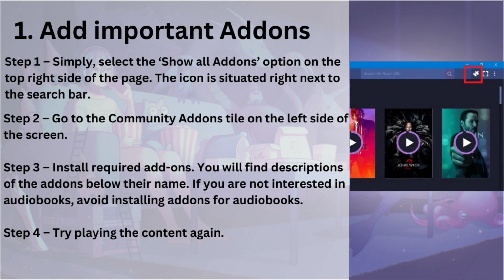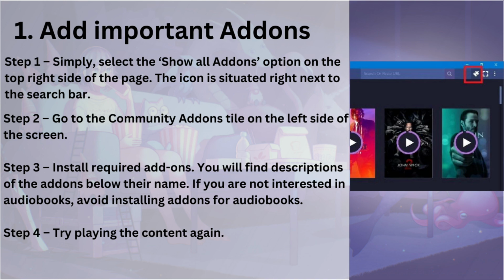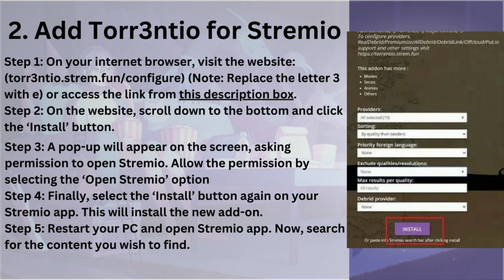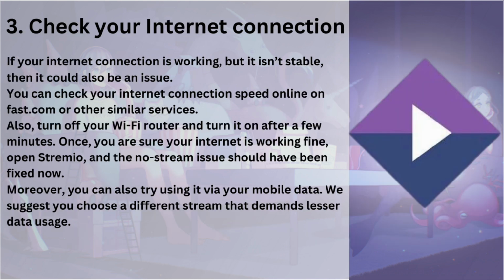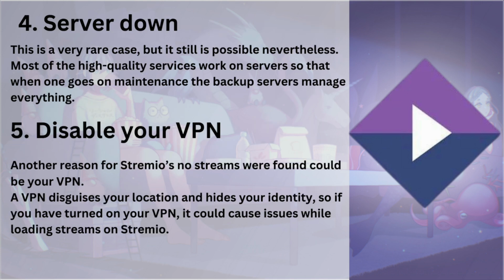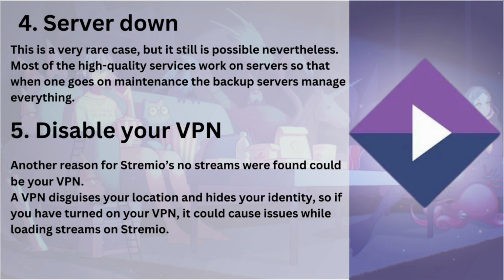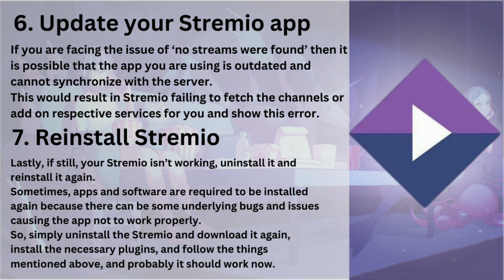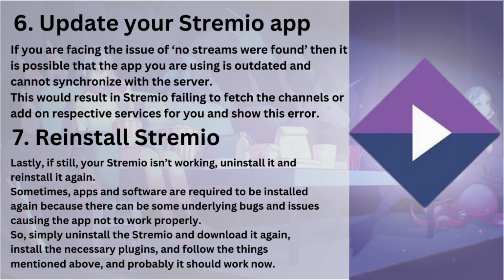How to fix stremio addons not working (2024)